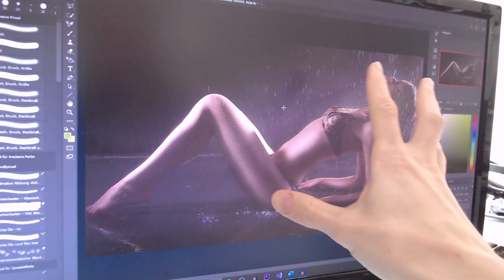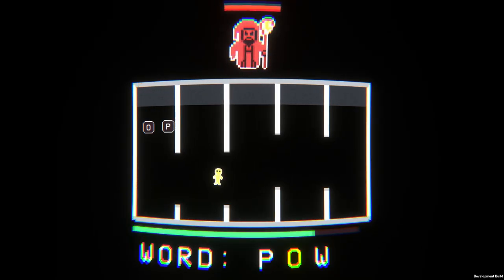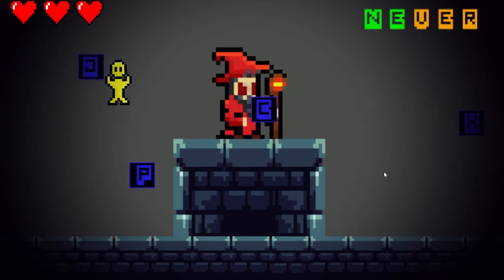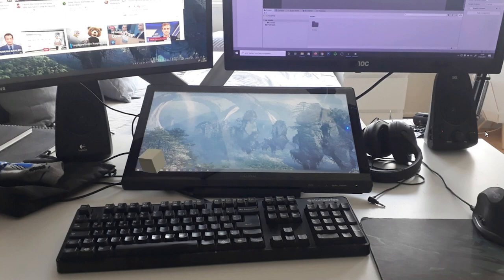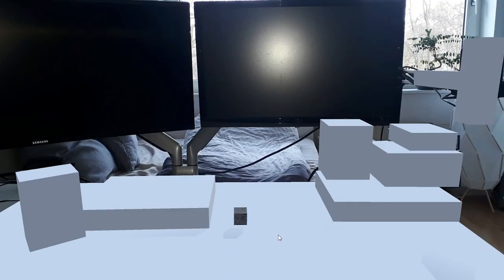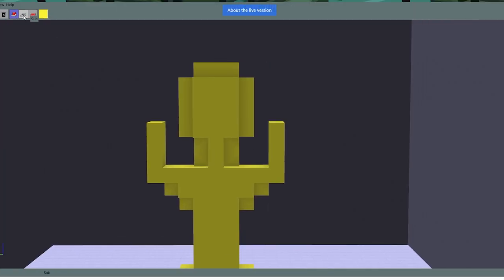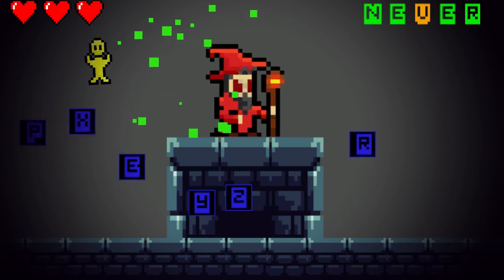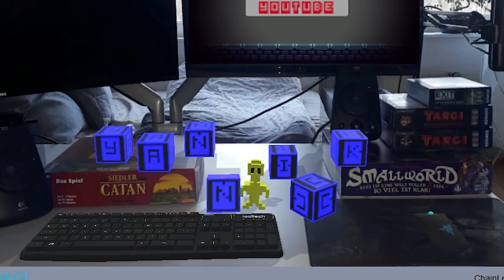I Made a Game that Throws You Out of the Monitor | Miziziziz Chain Letter Game Jam DevLog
Zyger nominated me for the Miziziziz Chain Letter Game Jam. I had to make a Game in 1 week based on her game. In the end I made a game where you have to collect letters and switch from a 2D Pixel art to a Augmented Reality perspective.

You must be a true Dasher 👊